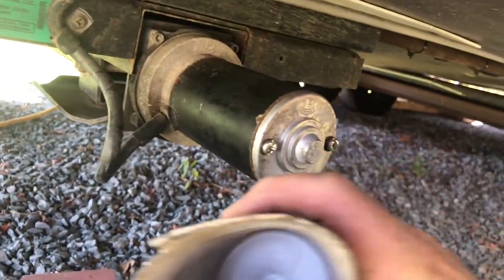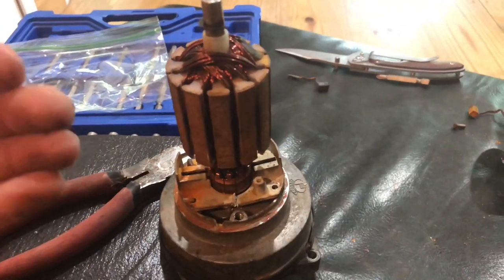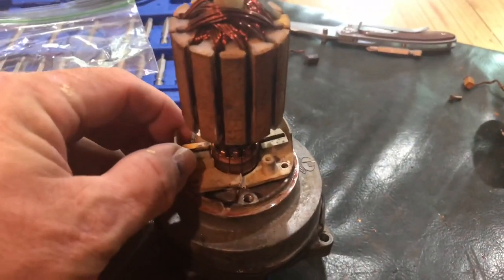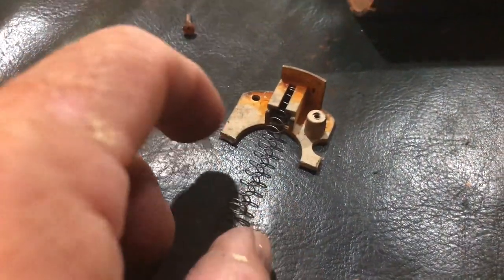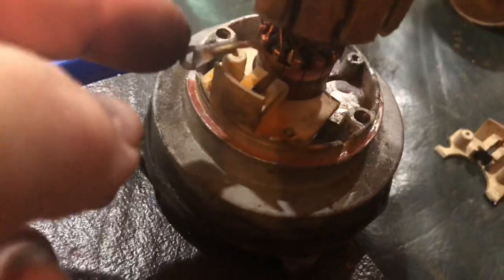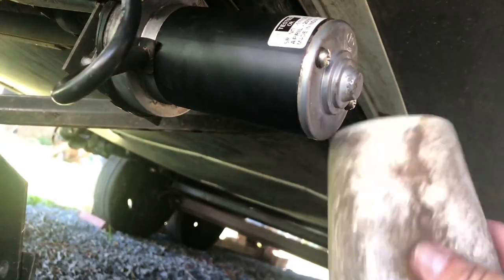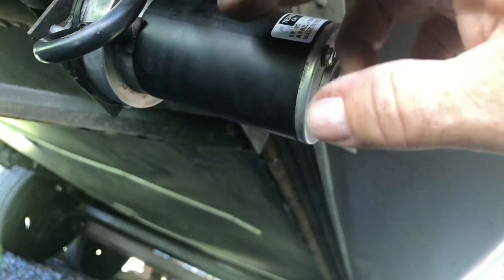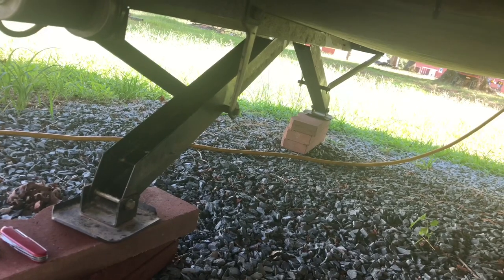DIY Electric Stabilizer Jack Motor Repair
The electric motor that operates the rear stabilizer jack on our travel trailer stopped working. I put off trying to repair it for a couple months because I’m just not that familiar with the inner workings of an electric motor. I was able to use the jack attachment with my drill to raise and lower the stabilizer jacks but I really wanted to repair the original motor. I finally worked up the nerve to give it a shot and it turned out to be a very minor repair. I’m sure I didn’t repair it like a professional would have, especially when I cut a part in half in order to remove it, but the repairs worked and it was extremely inexpensive.